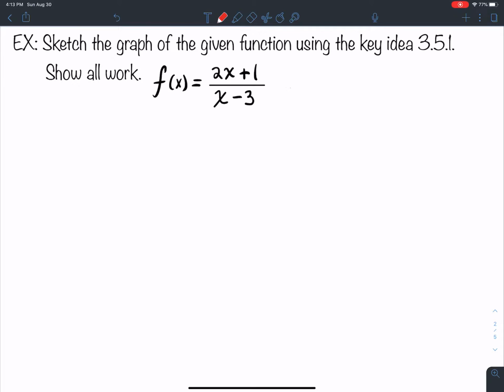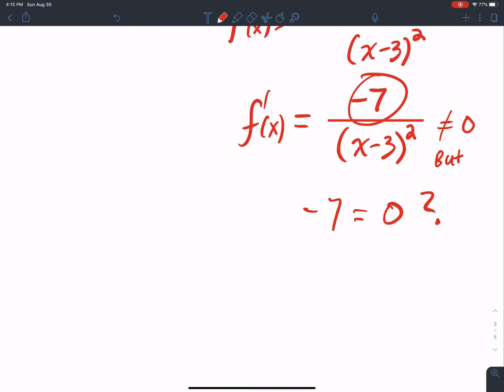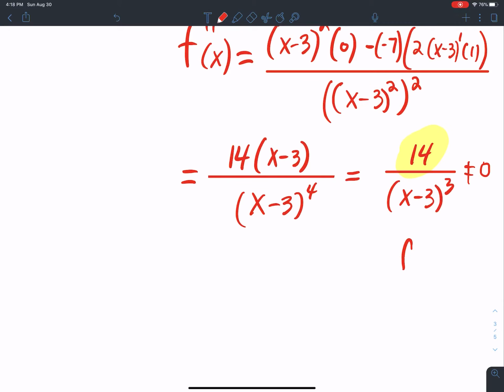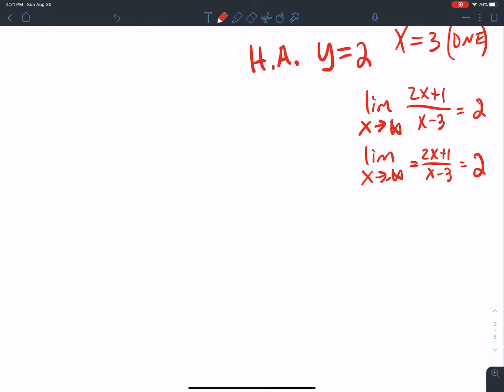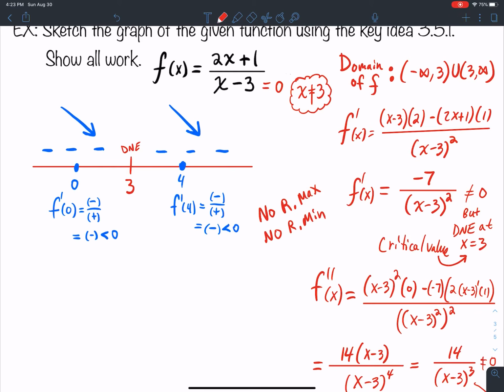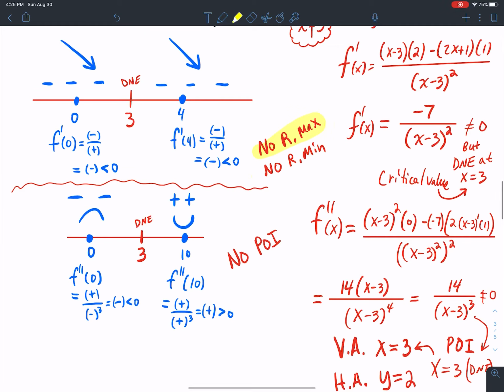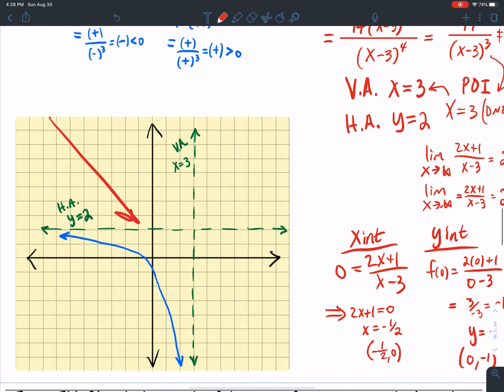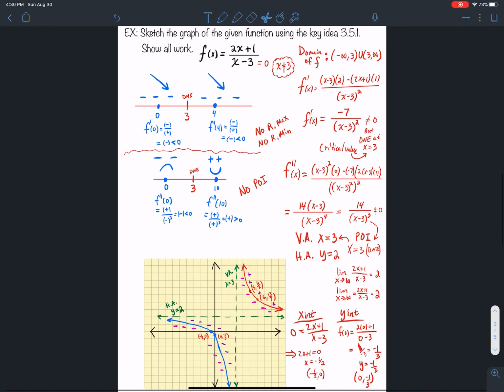3.5.3 Example Using A Rational Function To Sketch The Graph Using (Key Idea 3.5.1)